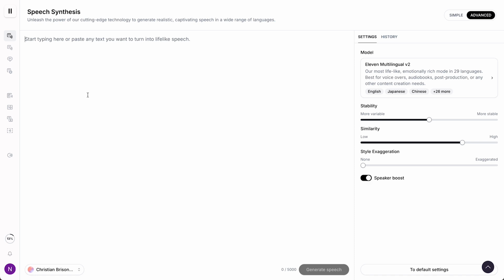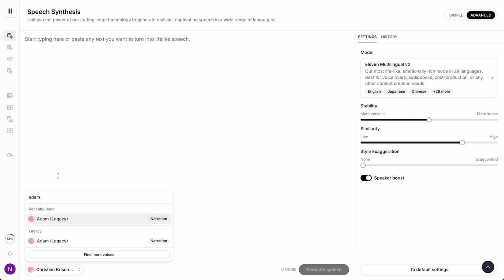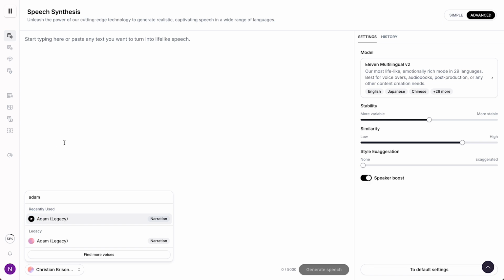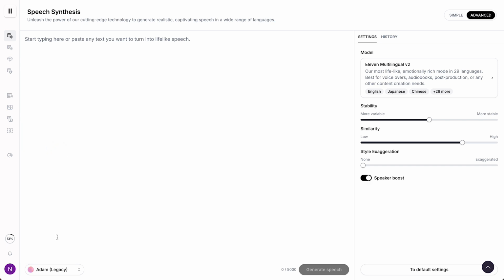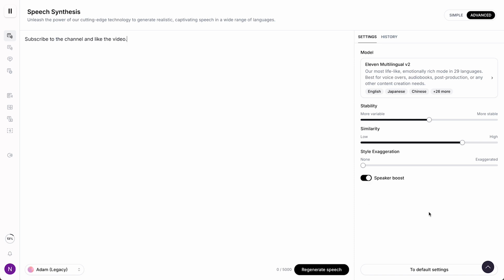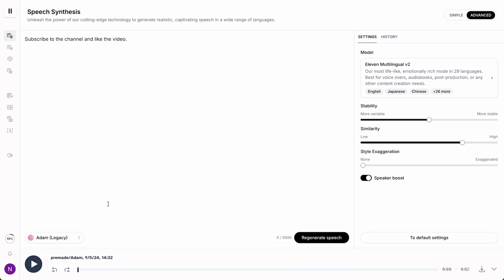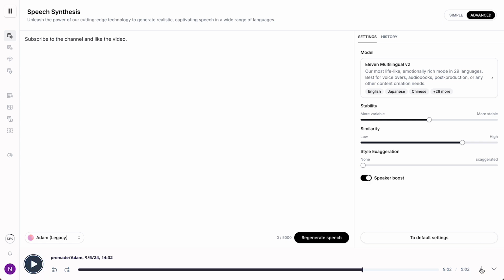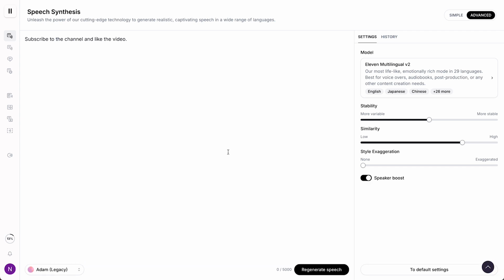ElevenLabs TikTok Voice - How to Get It?